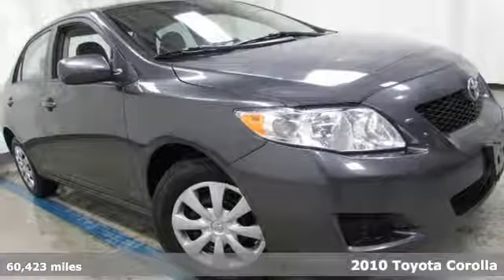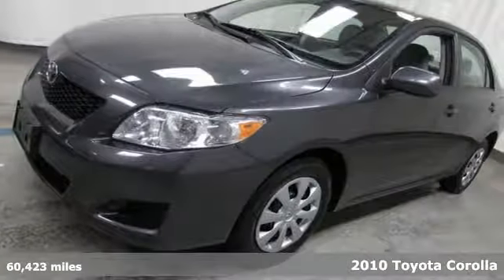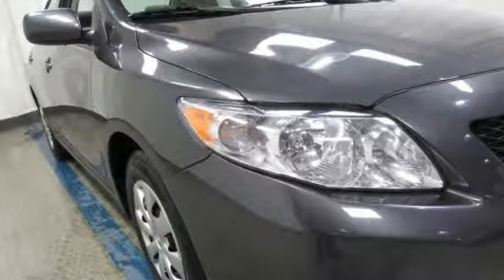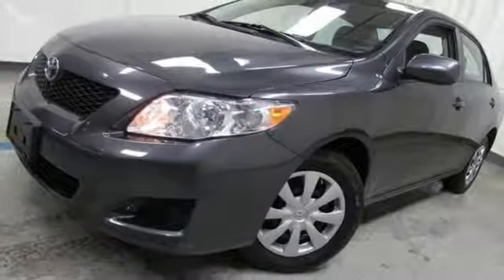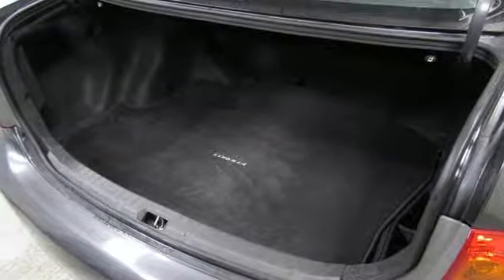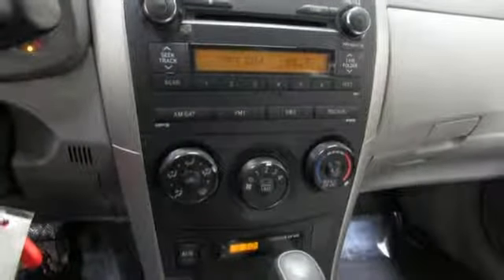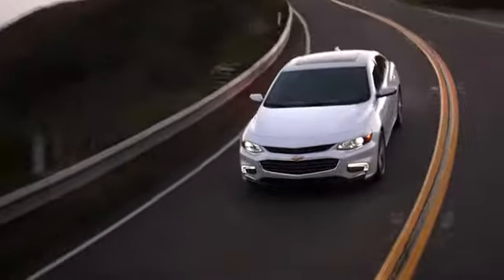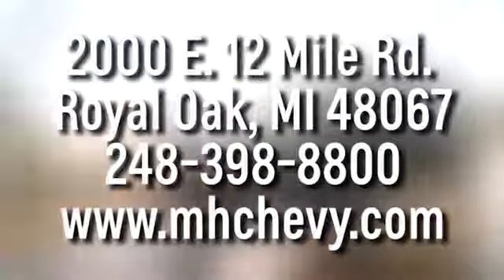Used 2010 Toyota Corolla Royal Oak, Detroit, MI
Year: 2010
Make: Toyota
Model: Corolla
Trim: LE
Engine: 1.8L I4 DOHC Dual VVT-i
Transmission: 4-Speed Automatic
Color: Gray
Interior: Ash
Mileage: 60423
Stock #: 3186BSH
VIN: 1NXBU4EE0AZ301785
Welcome to Champion Automotive Group! This newly arrived 2010 Toyota Corolla LE has been through the shop and is ready to find its new home! This 2010 Toyota Corolla LE passed our rigorous 150pt inspection with flying colors and is ready for your driveway! We make sure all of our front-line vehicles will be great cars for years and years to come! We price our vehicles to move, and cars this nice don't last long! Don't miss out on a great deal! Call, Click, or Drive to see us today!! Thank you for considering us for your next vehicle, we have been making customers happy sense 1950! Come see why Everyone is choosing Champion Automotive Group for their next vehicle! brbrABS brakes, AM/FM Stereo w/CD/MP3 & 6 Speakers. Recent Arrival! Corolla XLE Magnetic Gray Metallic Odometer is 35804 miles below market average! 26/34 City/Highway MPGbrbrbrAwards:br * 2010 KBB.com Best Resale Value Awards

Address:
2000 E 12 Mile Rd